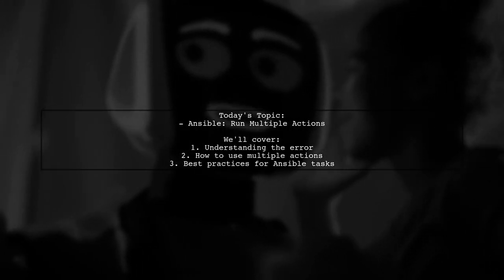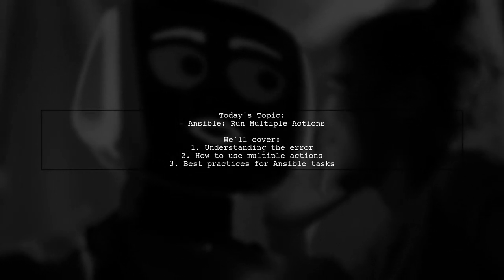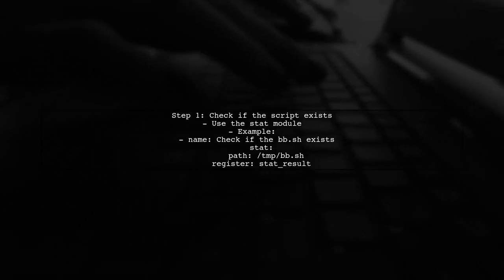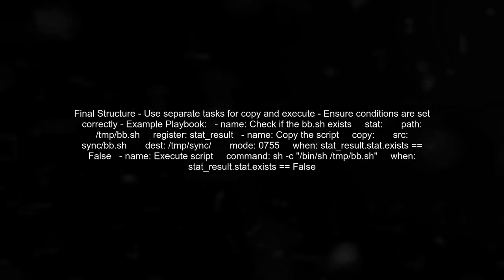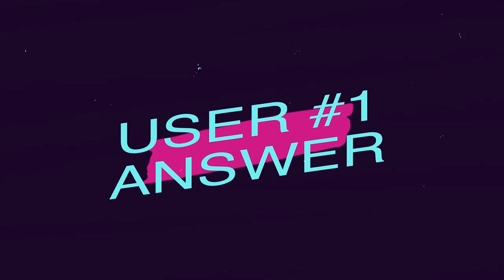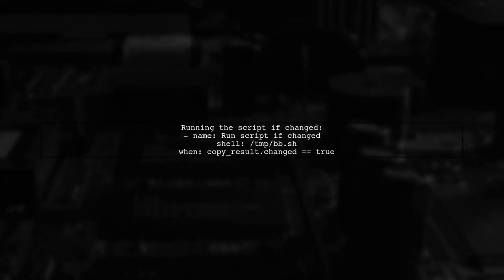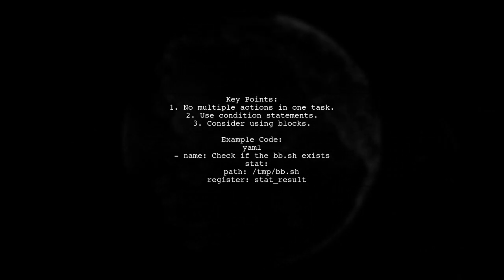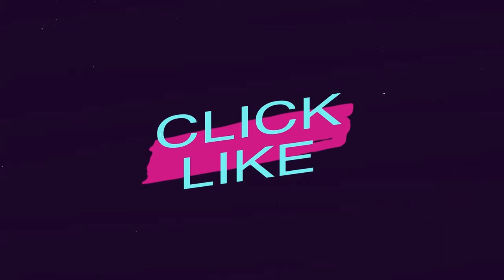Ansible: How to Run Multiple Actions in a Single Playbook Effectively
In this video, we delve into the powerful capabilities of Ansible, focusing on how to run multiple actions within a single playbook effectively. Whether you're automating complex deployments or managing configurations across various environments, mastering this technique can significantly enhance your workflow. Join us as we explore best practices, tips, and real-world examples to streamline your automation processes and maximize efficiency.

Today's Topic: Ansible: How to Run Multiple Actions in a Single Playbook Effectively

Related to: ansible, ansibleplaybook, runmultipleactions, effectiveplaybook, automation, itautomation, devops, configurationmanagement, ansibletutorial, playbookexamples, ansiblebestpractices, multi-taskplaybook,